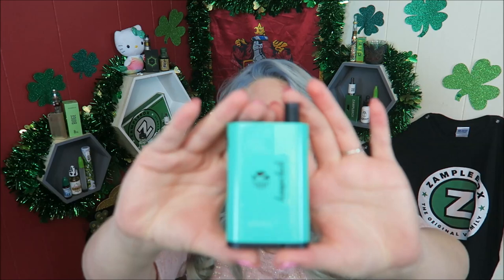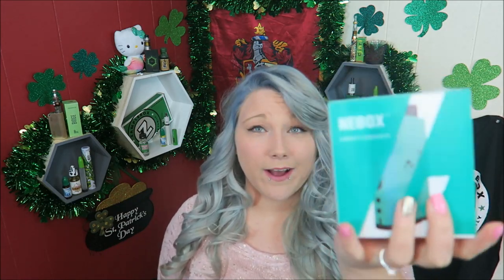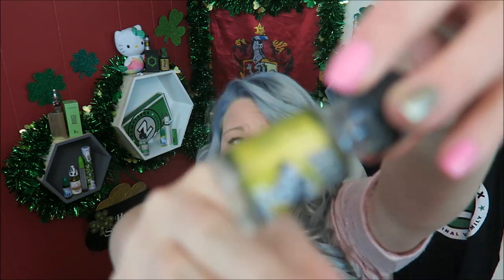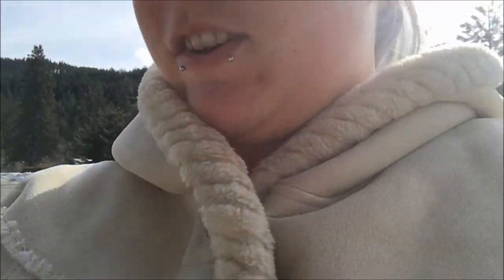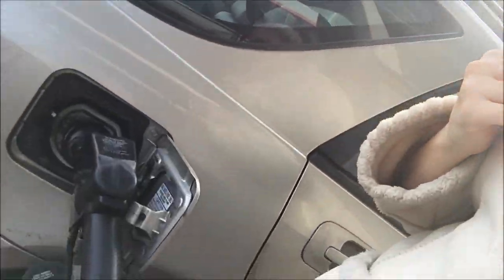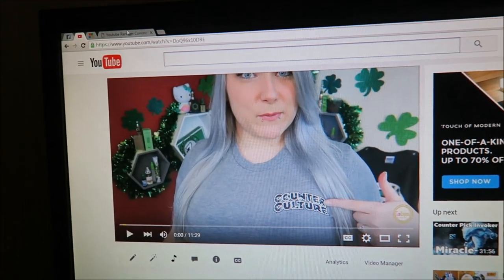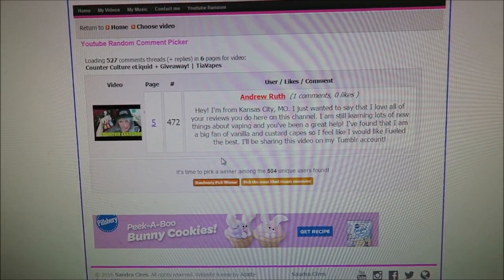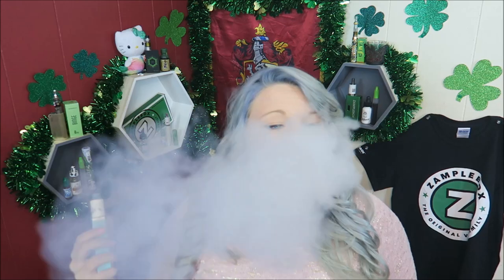Vape Vlog #67 - I Love Cookies! | TiaVapes Review